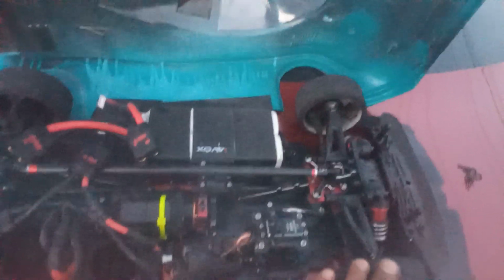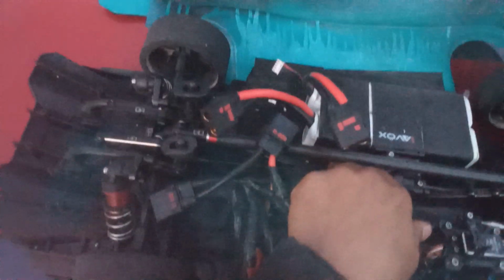Infraction Gt 4s 117 mph speed run! TP 2200 4070 cm!30p 34 spur 42/15 diff 0 degree timing!